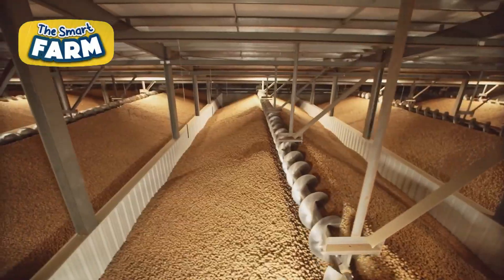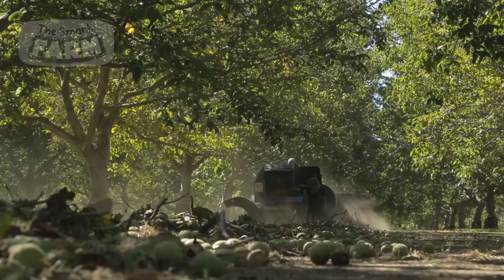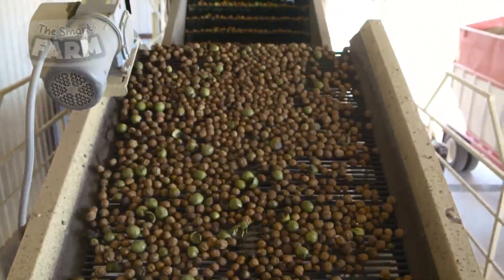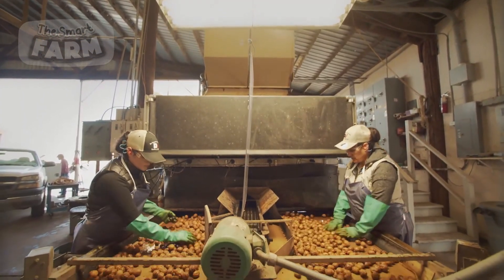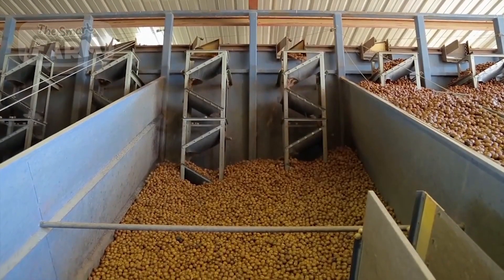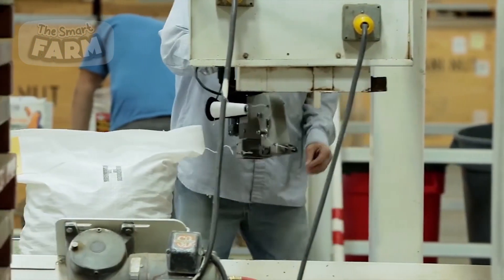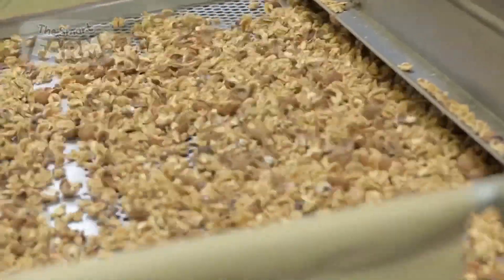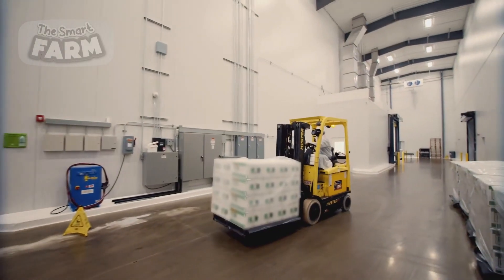MASSIVE Walnuts Harvesting Technology! How Millions of Walnuts Are Harvested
In 2023, global walnut production reached nearly 3 million metric tons, driven by the growing demand for nutritious snacks. The mass production process, from harvesting and mechanical shaking to automated sorting and packaging, ensures a steady supply of high-quality walnuts. Advanced technologies, including robotic arms and conveyor systems, enhance efficiency and reduce labor costs. Once packaged, walnuts are distributed swiftly, meeting global demand for this popular, healthy snack.